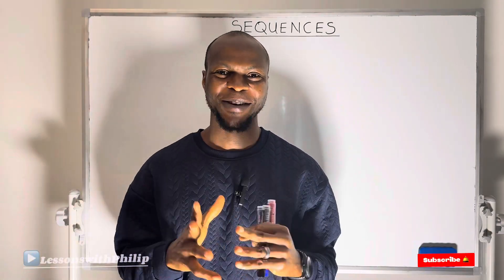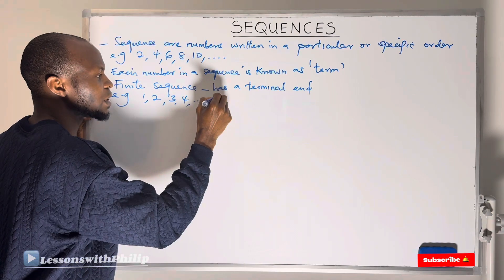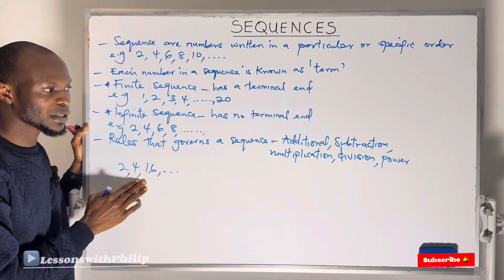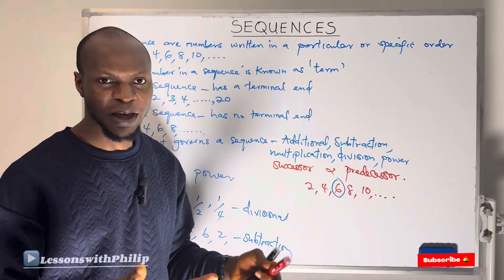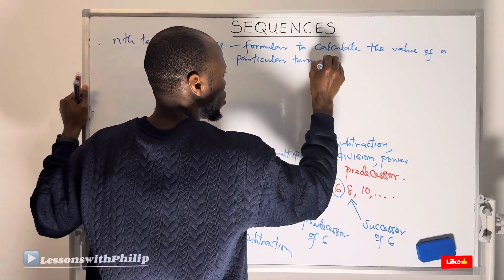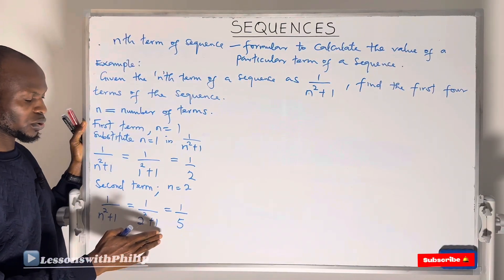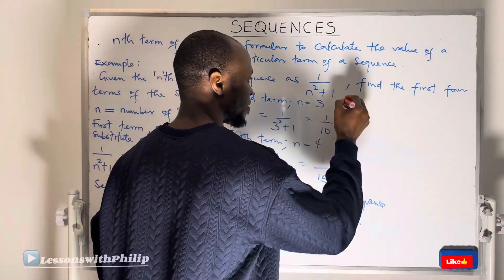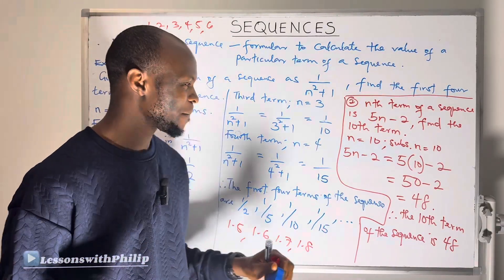THE RULES OF SEQUENCES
Hello! I welcome you to my YouTube channel. This is a Mathematics community.
If you are interested in learning simple methods of breaking Mathematics equations, you are in the right place.